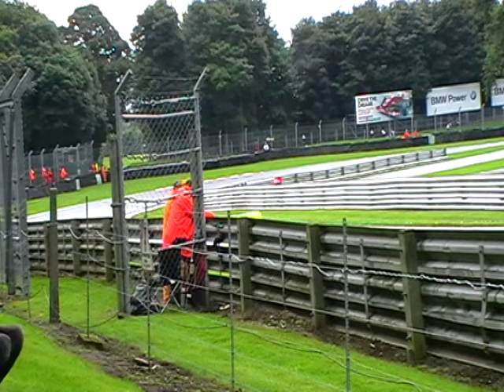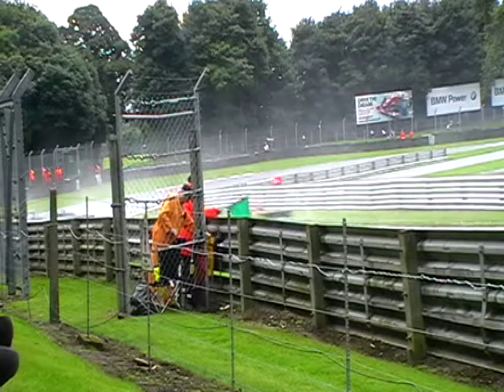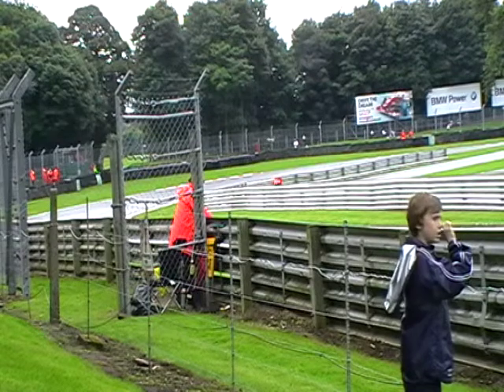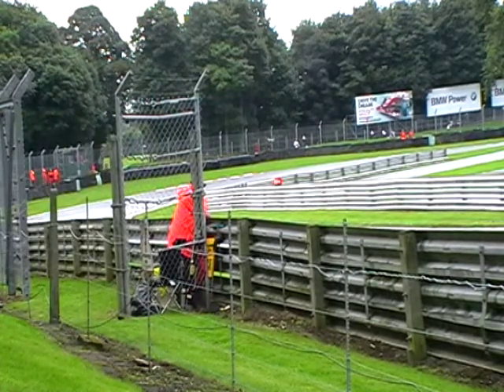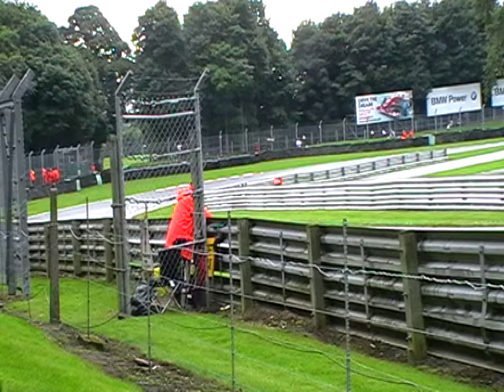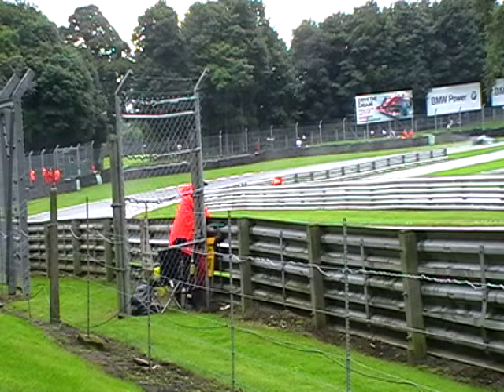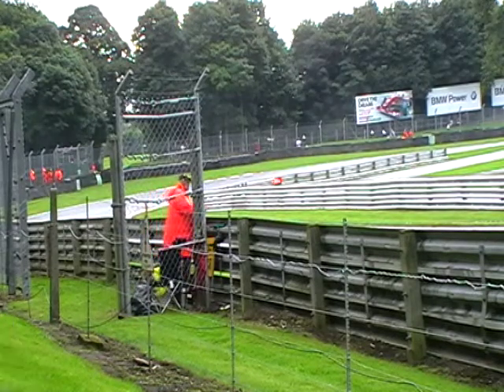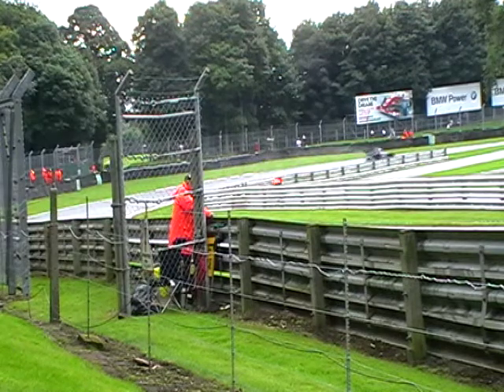23 Oulton Park Gold Cup Mon 31 Aug 2009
Derek Bell Trophy Formula 5000 Formula 2